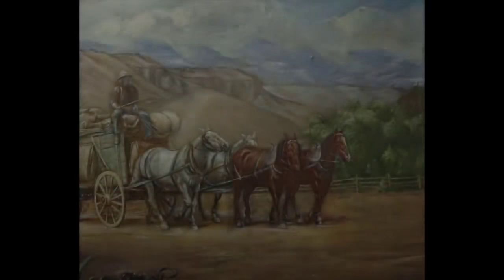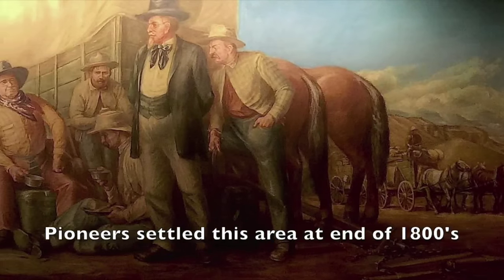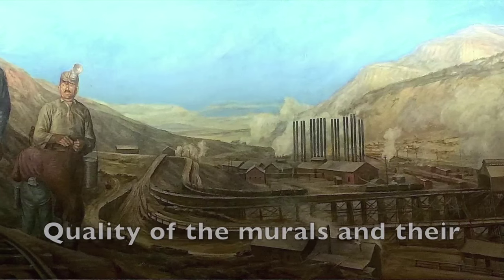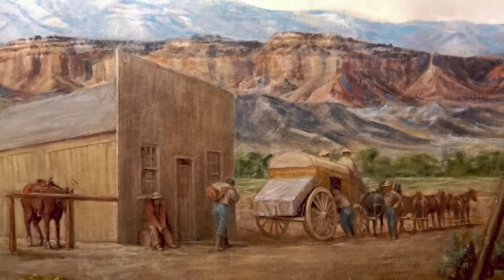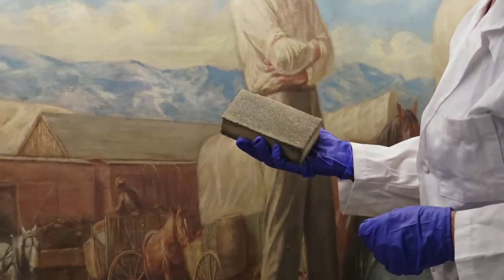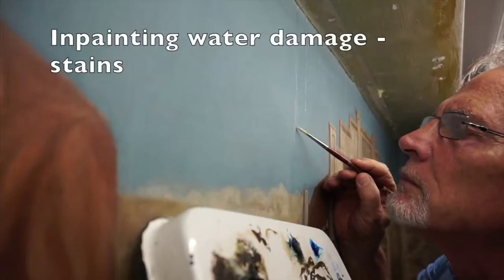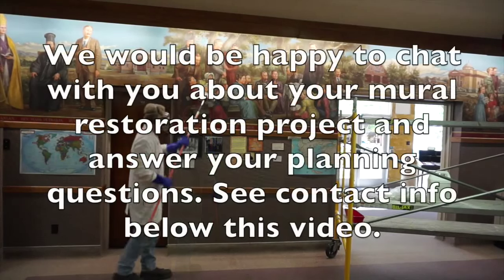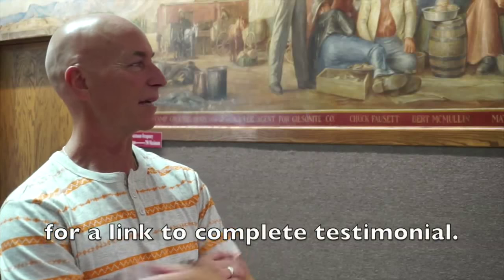Mural Restoration and Art Conservation Project Planning and Consultation for "Old West" WPA Mural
Historical WPA murals located in the old west of Butch Cassidy and the Sundance Kid and dinosaur country - Mural restoration consulting, planning and treatments.

See testimonial of City Services:

If you would like to know more about our background
in mural restoration: